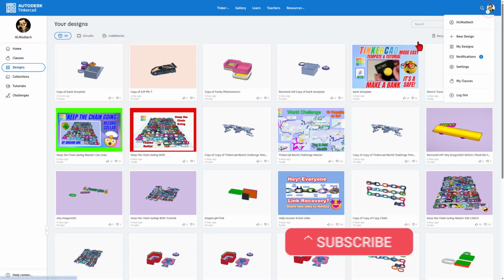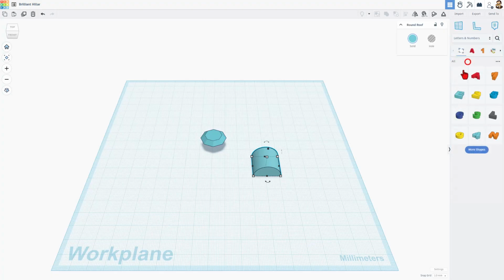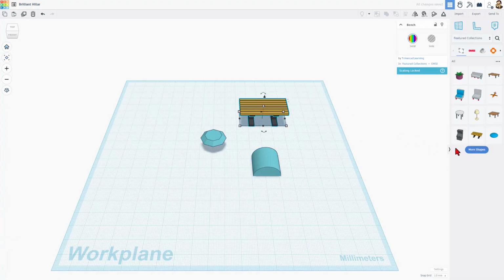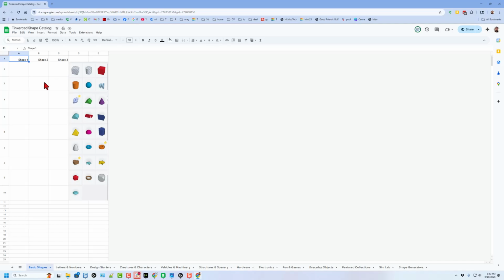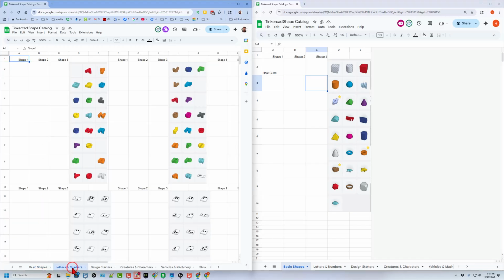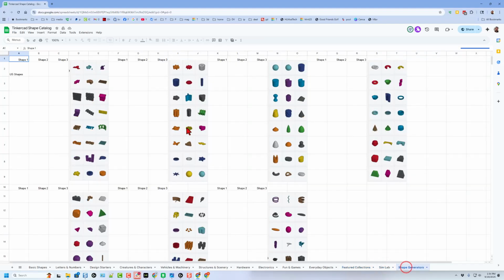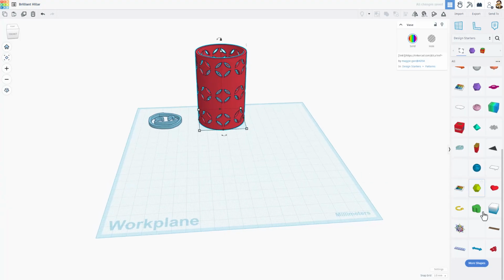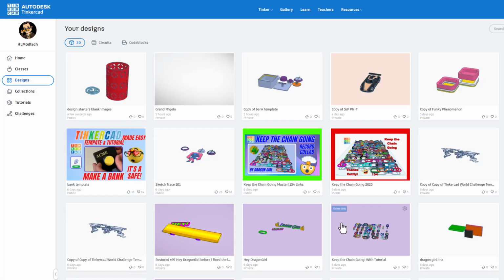Ultimate Tinkercad Shape Catalog! Help me update the names in Minutes!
It's completed! Here is the explanation video

Thanks to everyone who helped add the names.  Have a glorious day, and Keep Tinkering!